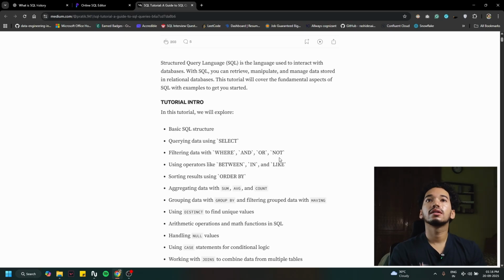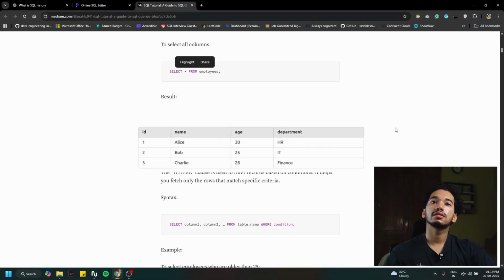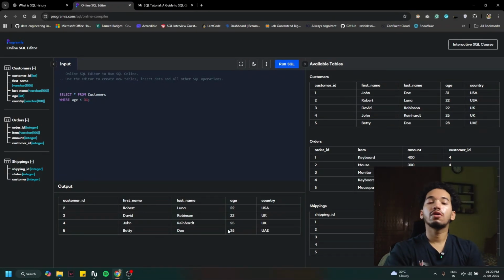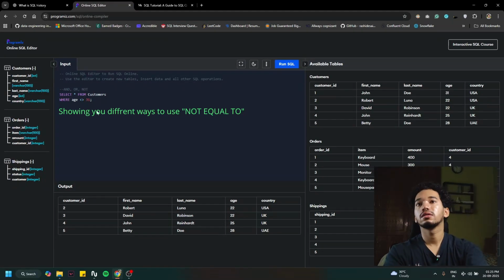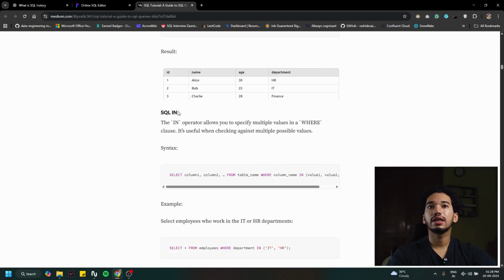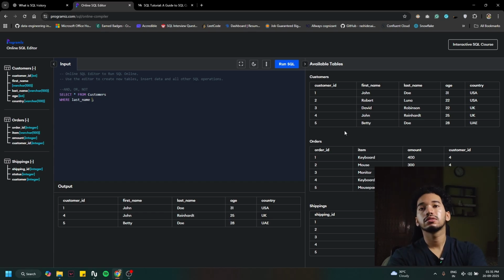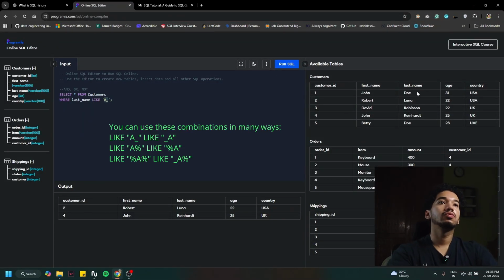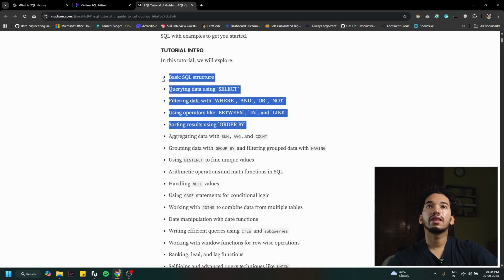Complete SQL Bootcamp 2026 | Episode 1: BASICS, Writing Queries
🚀 Welcome to Day 1 of the Complete SQL Bootcamp 2026! In this premiere episode, we are skipping the boring theory and jumping straight into the action. If you want to go from "Zero to Hero Pro Max" in Data Analytics and Data Engineering, you are in the right place.

By the end of this video, you will be writing your first SQL queries and understanding how databases actually talk to us.

⏱️ TIMESTAMPS
0:00 - Introduction (Data Engineer Perspective)
0:45 - Basic SQL Structure (SELECT & FROM)
1:51 - Select All Columns (SELECT *)
2:02 - Filtering Data with WHERE
2:48 - Multiple Conditions (AND / OR)
4:19 - The NOT Operator (!= )
5:29 - Range Filtering (BETWEEN)
6:08 - List Filtering (IN Operator)
7:14 - Pattern Matching (LIKE & Wildcards)
9:05 - Sorting Results (ORDER BY ASC/DESC)
10:15 - Summary & What’s Next

📚 LESSON NOTES (CHEAT SHEET)
Review these concepts after watching the video!

1. The "Big Three" Keywords Every query starts here.
SELECT: Which columns do you want?
FROM: Which table is the data in?
WHERE: Which rows do you want to keep?

2. Logical Operators
AND: Both conditions must be true.
OR: At least one condition must be true.
NOT / != / : Excludes specific data.

3. Advanced Filtering Tools
BETWEEN: Great for dates or number ranges (e.g., WHERE Age BETWEEN 25 AND 30).
IN: A cleaner way to write multiple "OR" statements (e.g., WHERE ID IN (1, 2, 5)).
LIKE: Used for text patterns.
% = Any number of characters.
_ = Exactly one character.

4. Sorting Data
ORDER BY Column_Name DESC (High to Low).
ORDER BY Column_Name ASC (Low to High - Default).

Hi, I'm Sourabh Singh.
I am a Data Engineer with 4.5 years of experience in the tech industry. I specialize in building data pipelines and architectures using Snowflake, Spark, and Cloud Platforms.
I created this channel because I realized most SQL tutorials are either too academic (boring) or outdated. I wanted to create a "Zero to Hero" resource that teaches you exactly what we use in the industry. No fluff, just skills.